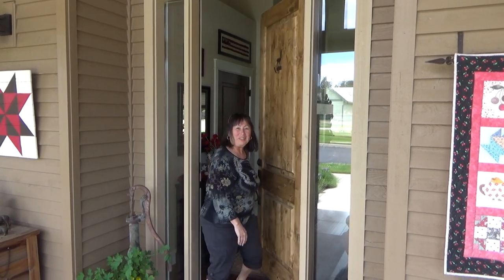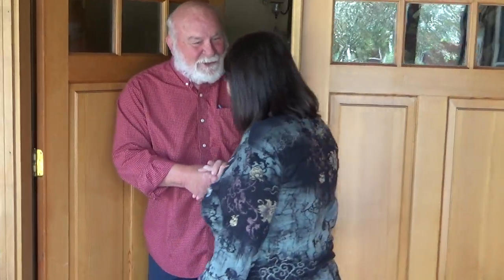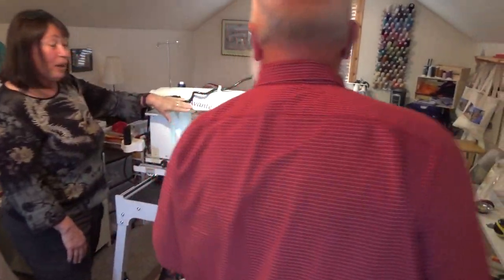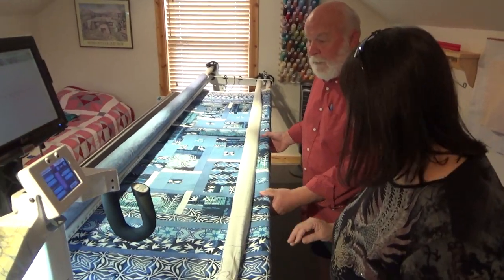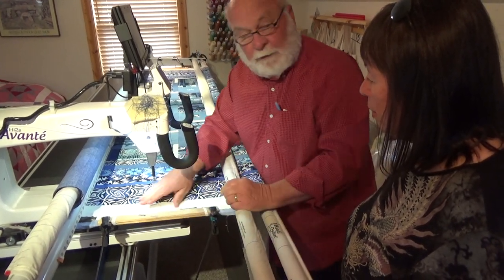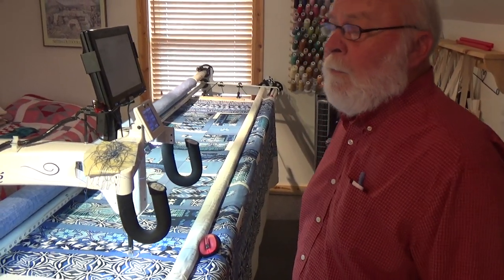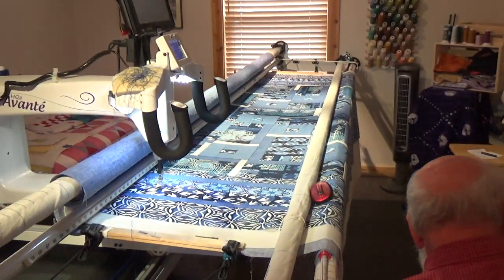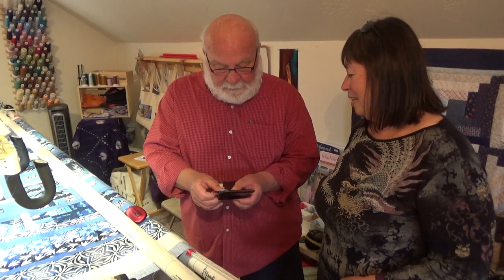The Finishing Touch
Meet Hal,  A long arm quilter who' s alternate life includes being Santa!